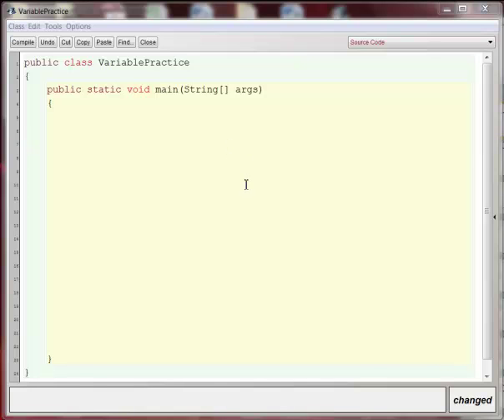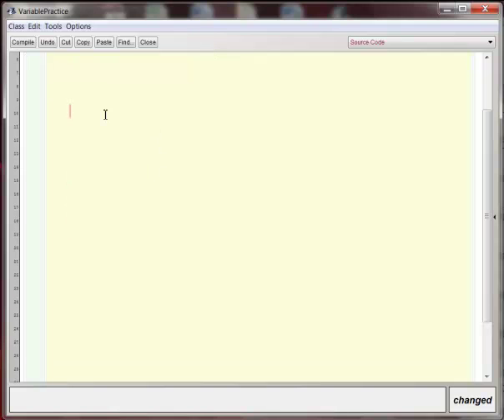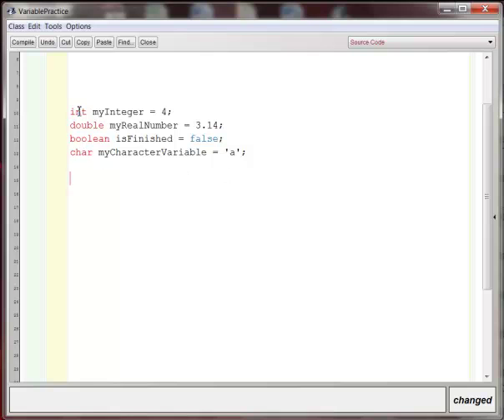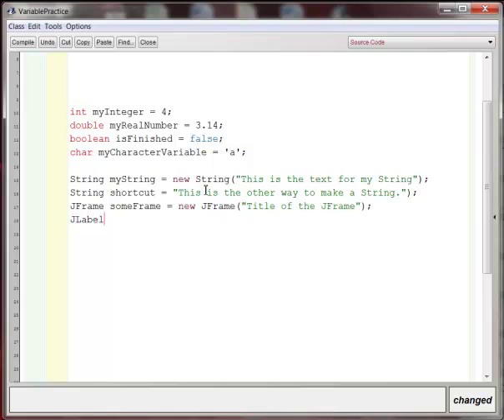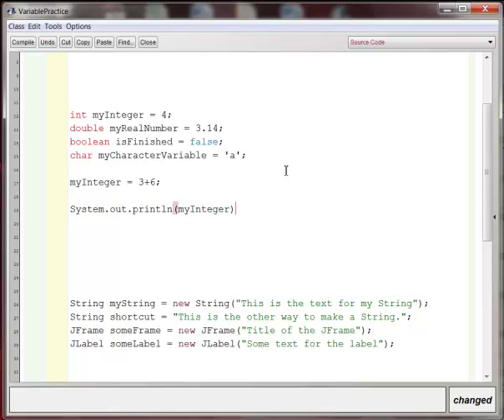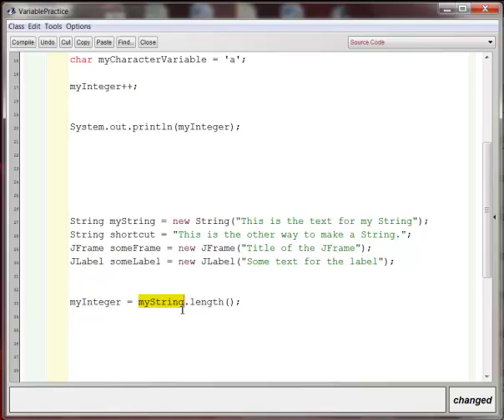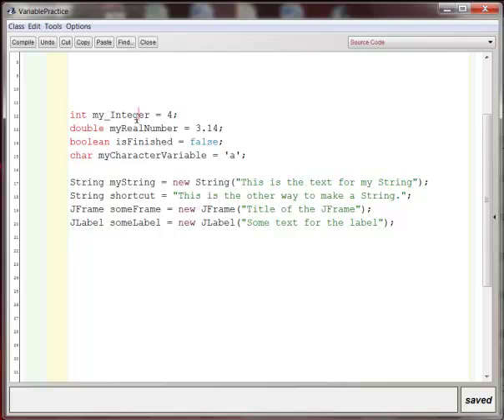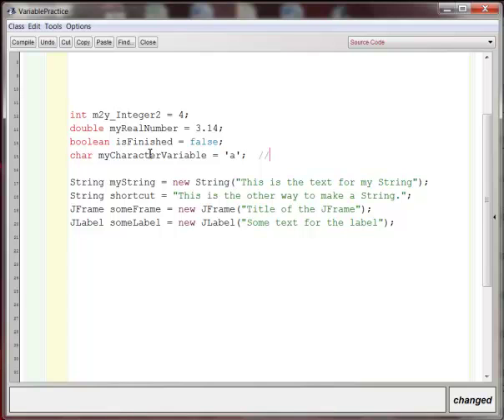Mr. Hazard's CS - 6 - Variables - Computer Science for High School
Sixth lesson in Computer Science using Java -- an introduction to declaring and using variables for primitive and object datatypes.  Intended for high school but suitable for any motivated learner.  Used as an online component for a bricks-and-mortar classroom in an effort to "flip the classroom" effectively and efficiently.  The primary goal is to teach basic expository skills online so that class time can be spent on more sophisticated concepts, group work, and discussion.